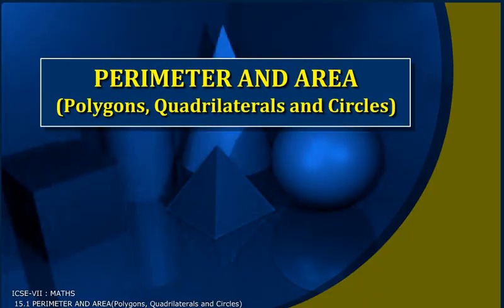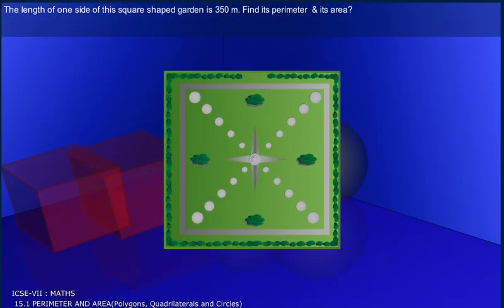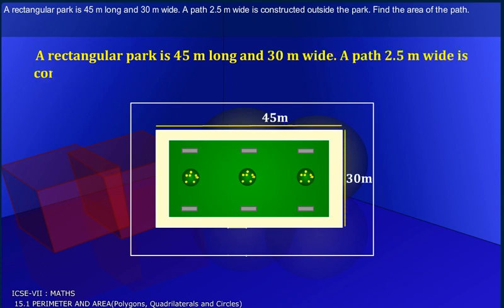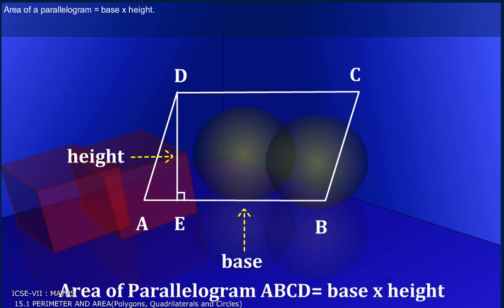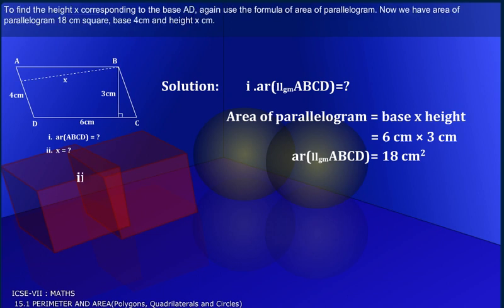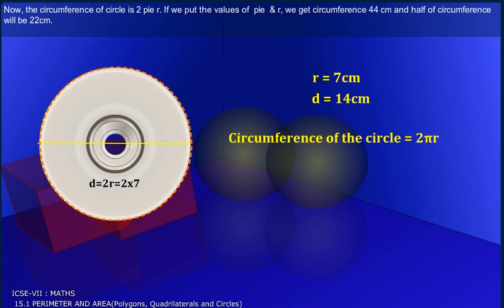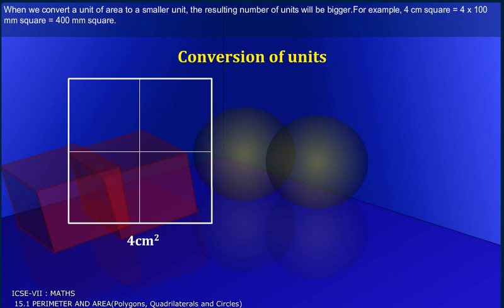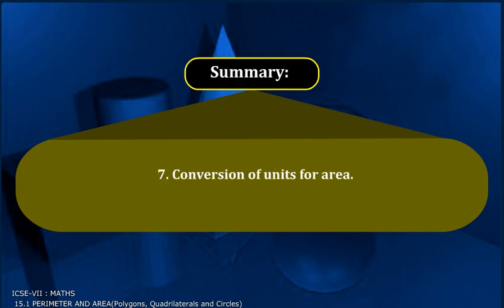POLYGONS QUADRILATERALS AND CIRCLES 1